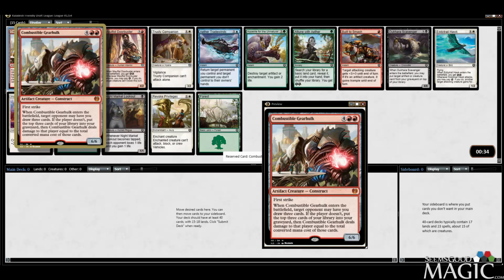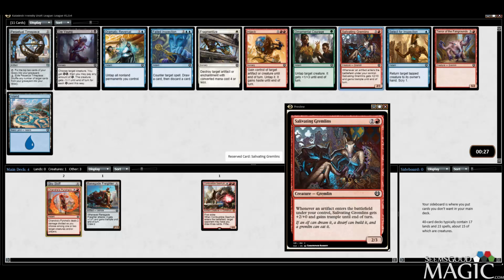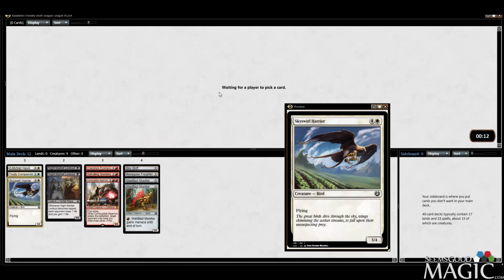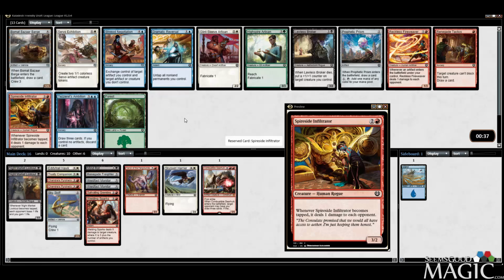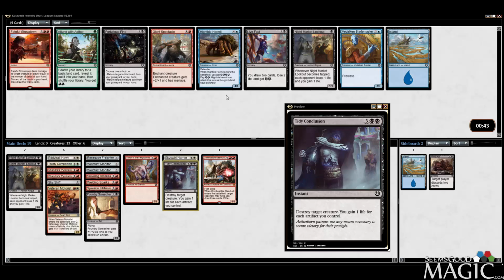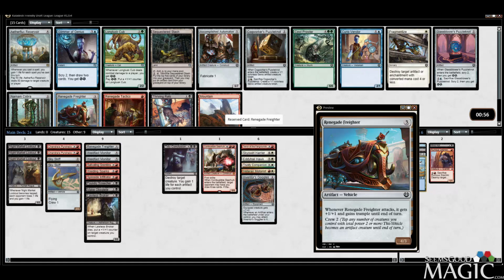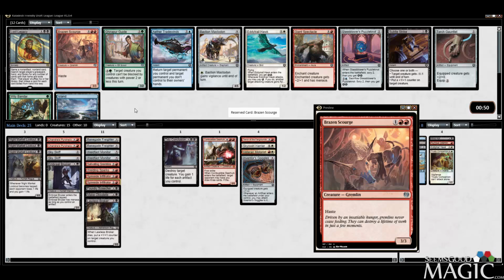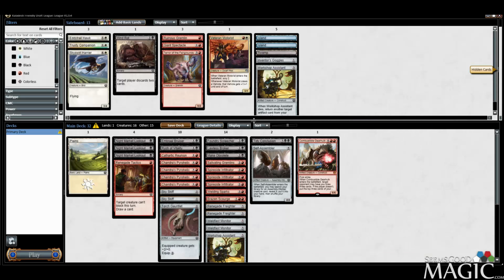Kaladesh Draft #37 - Drafting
Alex Stephenson (Inez) drafting swiss Kaladesh for SeemsGoodMagic.com.